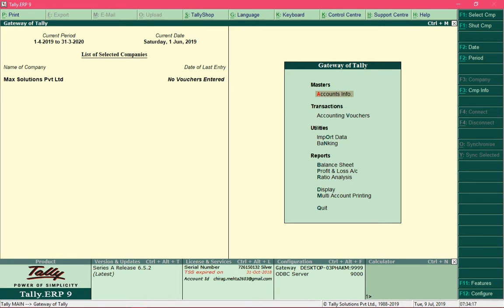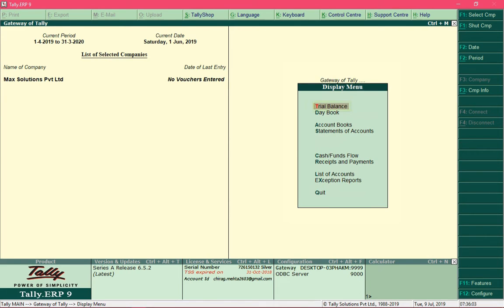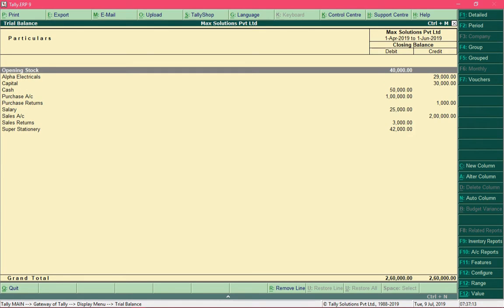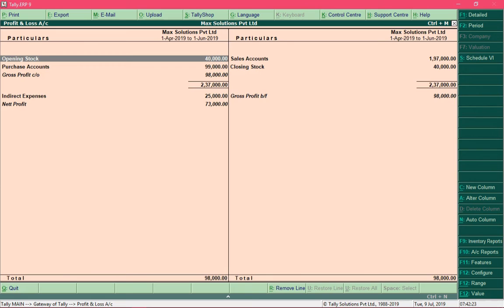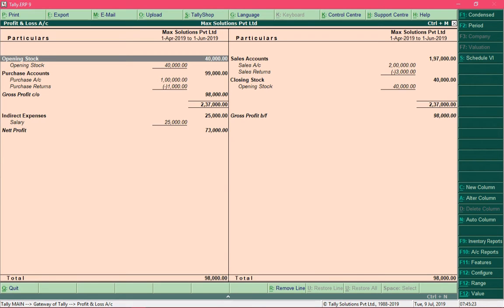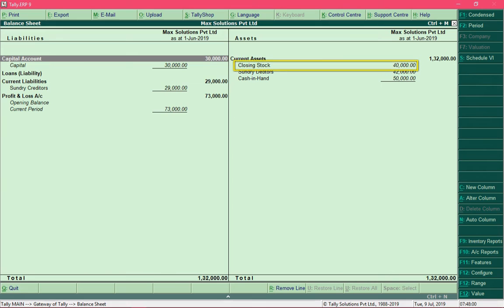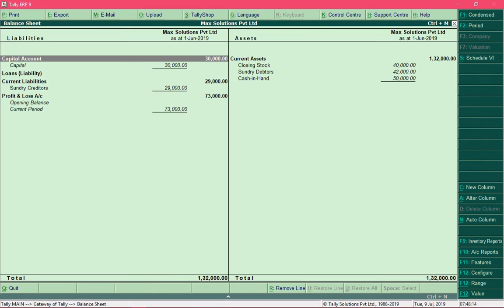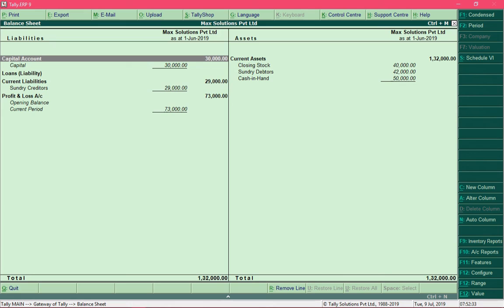5.1 Introduction (Recording day to day Entries in Tally)